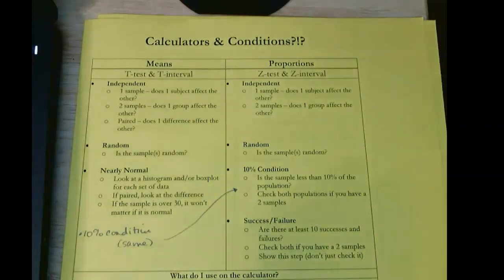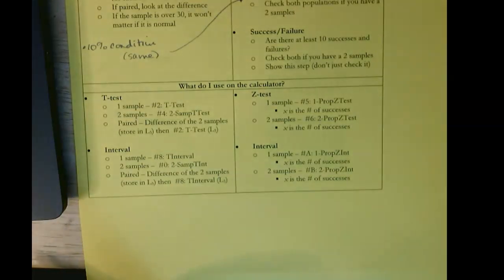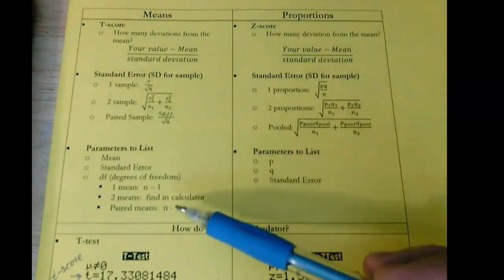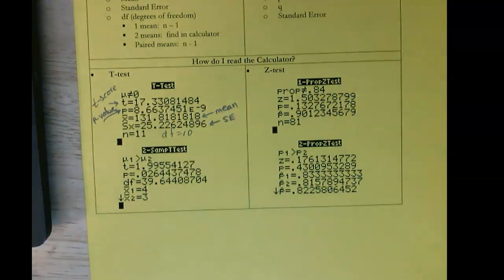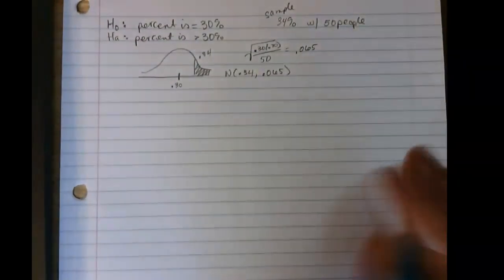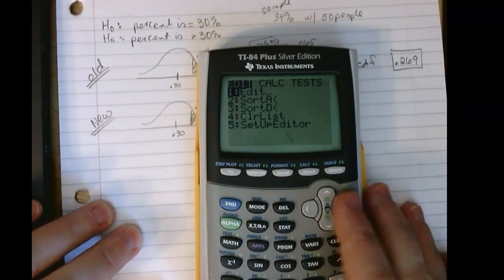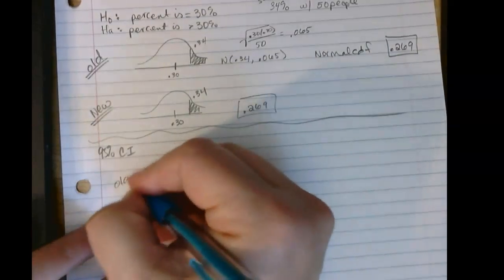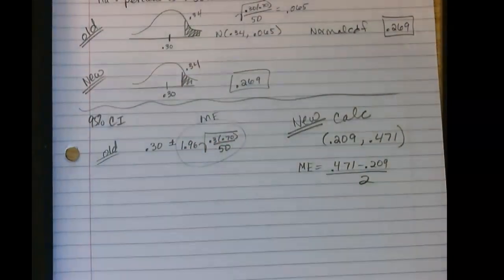Means & Proportions Graphic Organizer